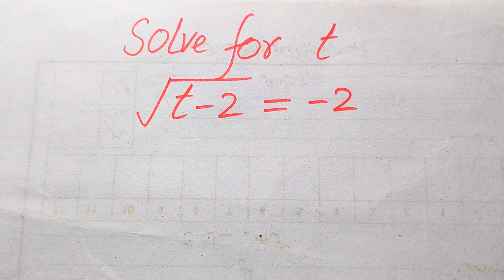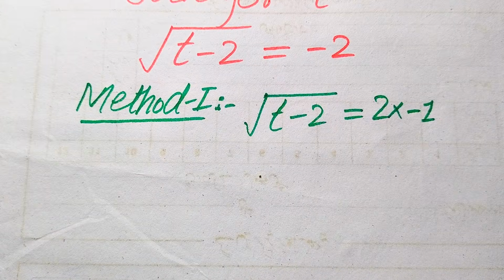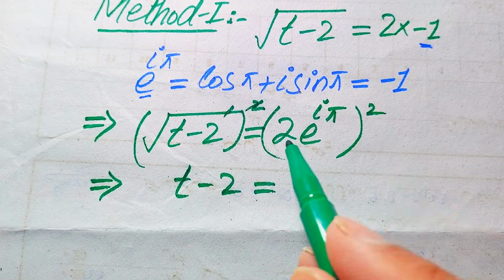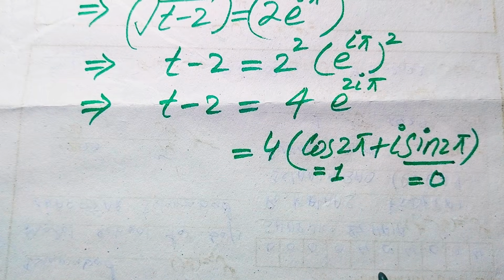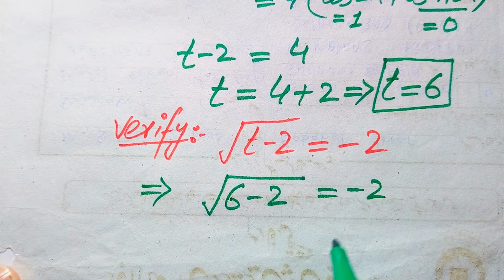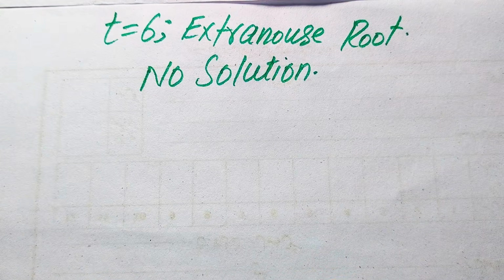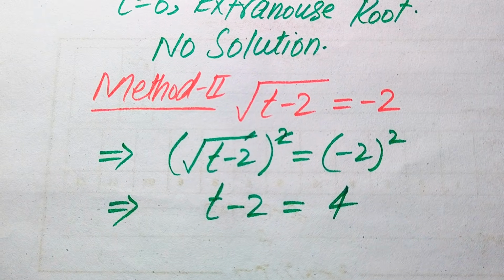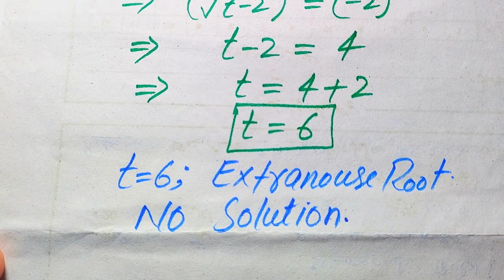Solving a 'Harvard' University entrance exam | Find t?